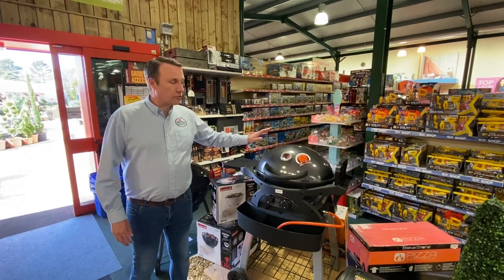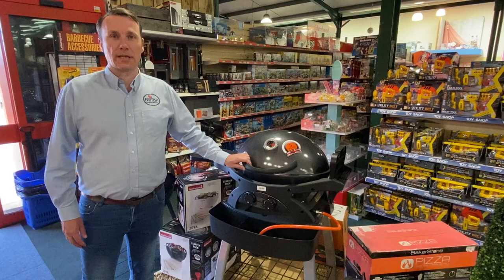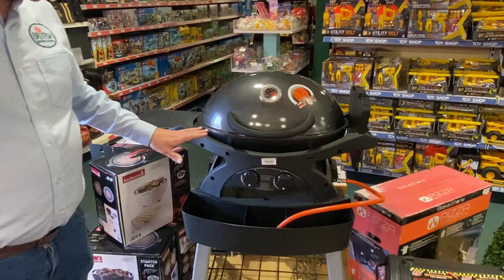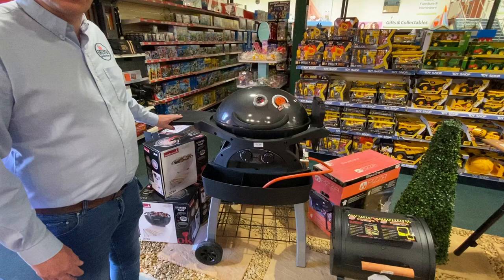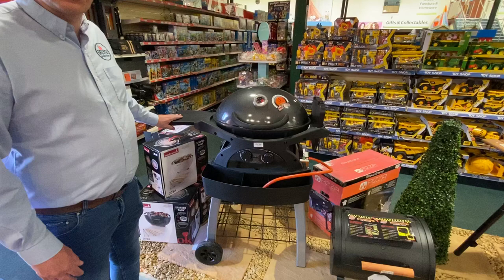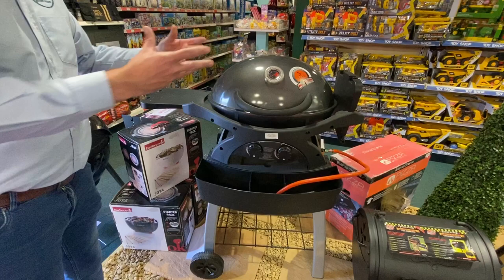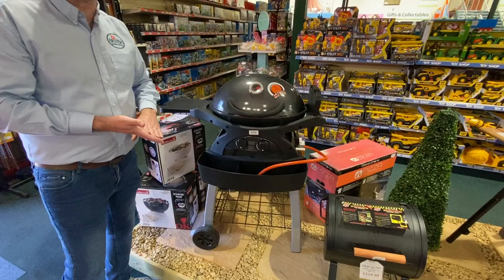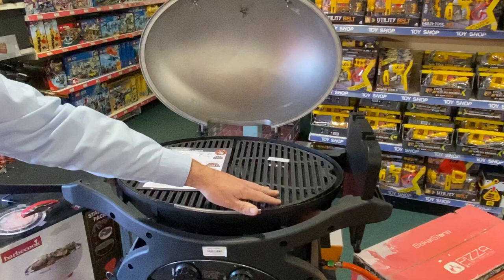Grillstream Ziggy BBQ